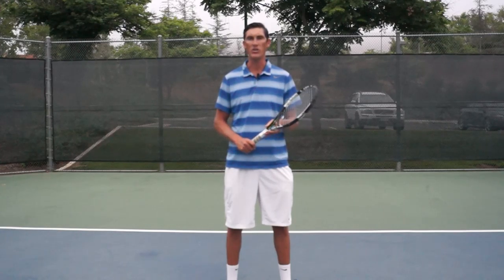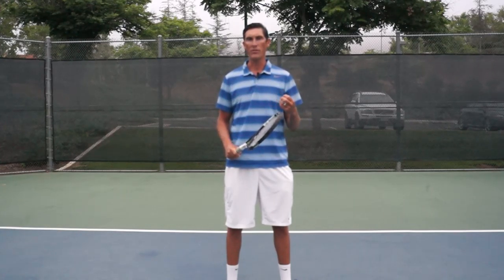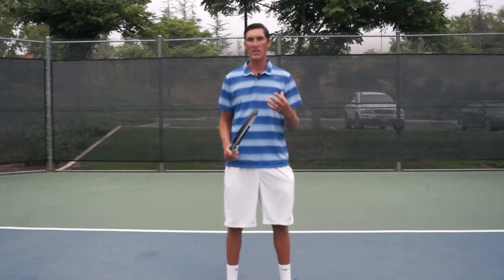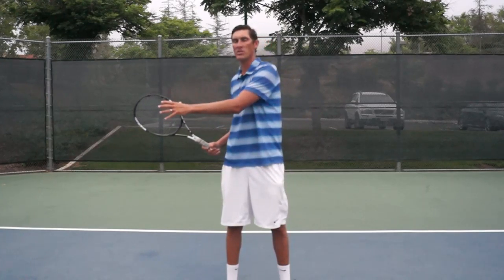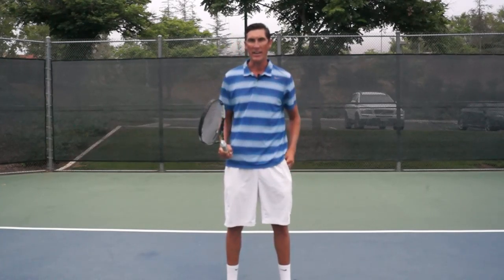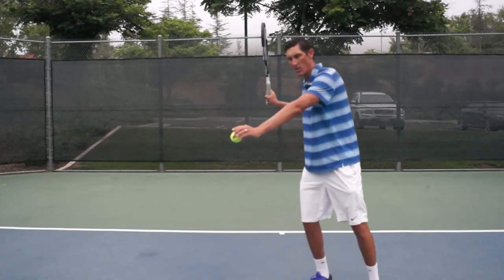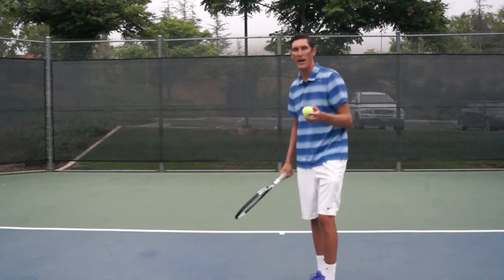Inside Balls | DIRECTIONALS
According to Paul Wardlaw, an inside ball is one that you are encouraged to change direction on. Find out exactly what this means and why it's so important important in today's video.